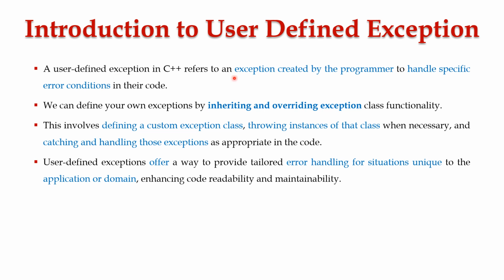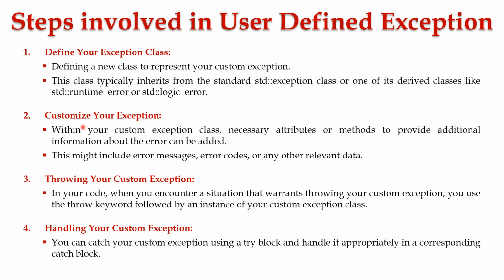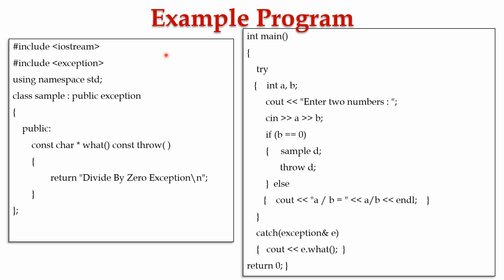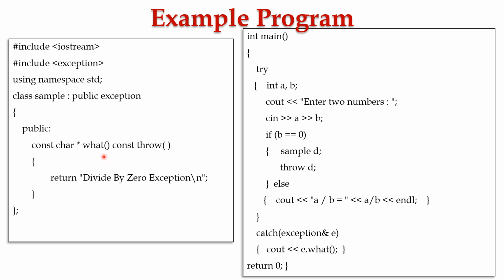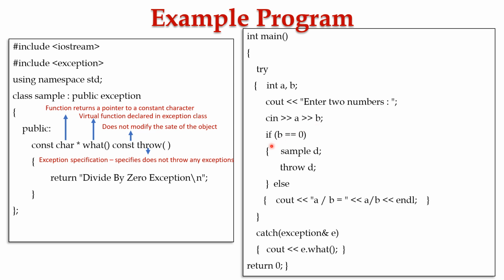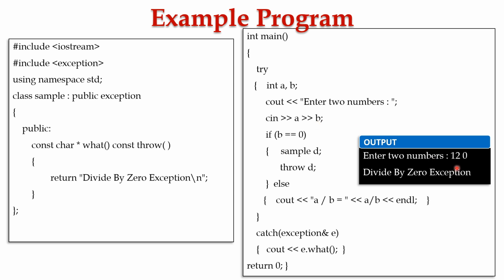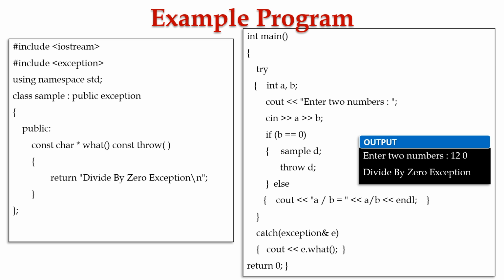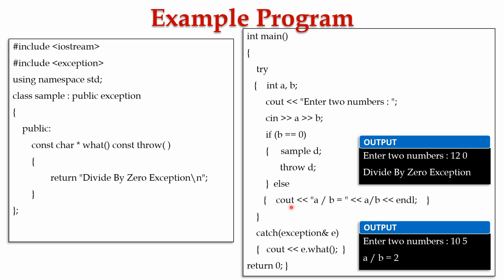User Define Exception Handling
You can learn about User define exception handling in C++ using simple example programs